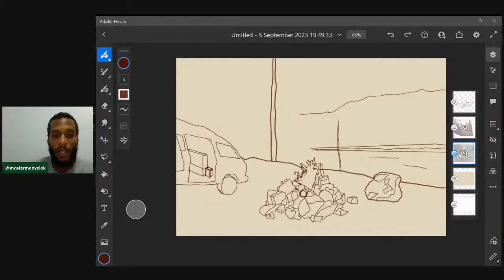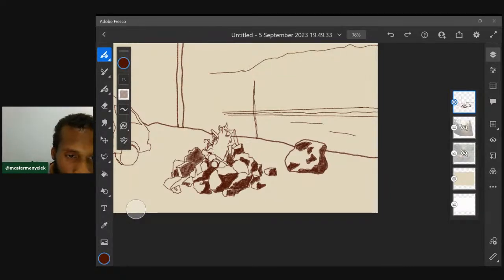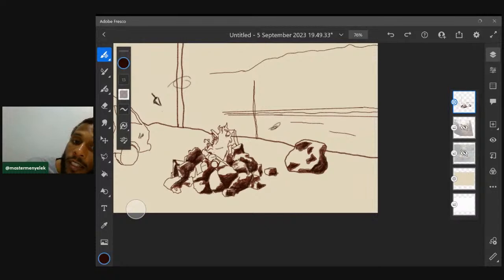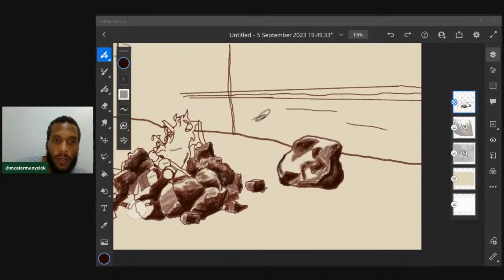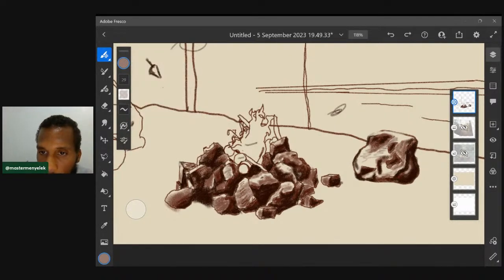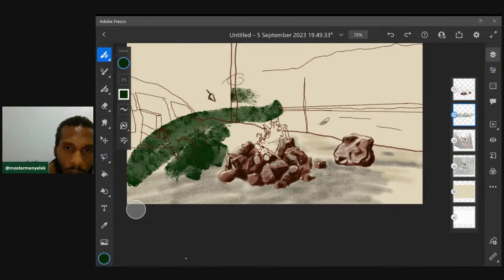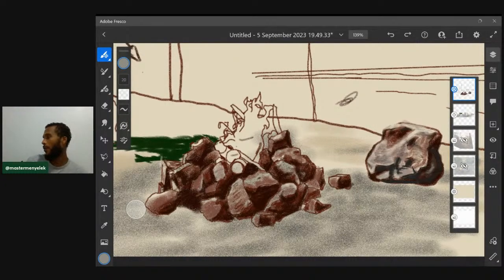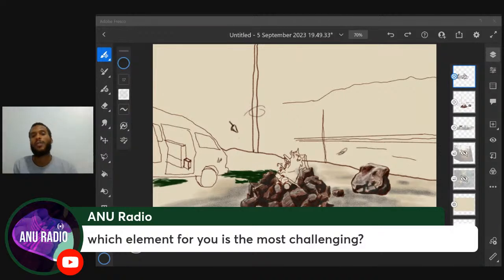Session 38 | Texture | Seeing With The Hands| Feeling With The Eyes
Welcome to my Art Fundamentals Workshop Hours.  We're jumping into the 2nd Art Element: Shapes